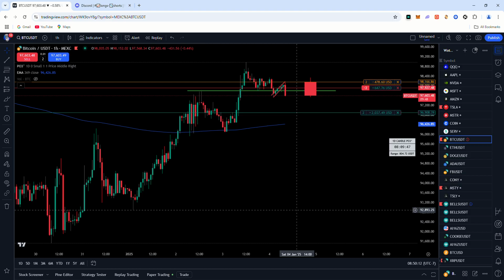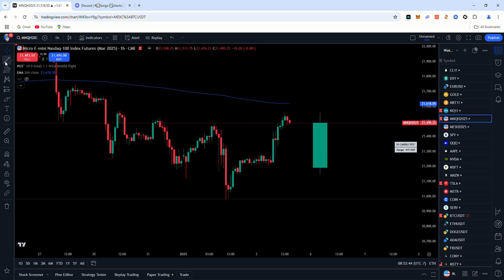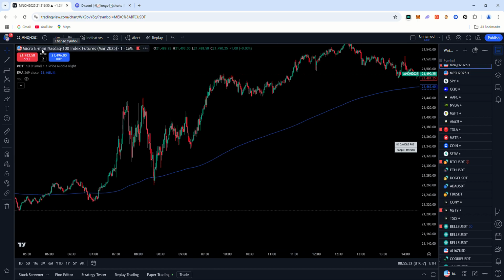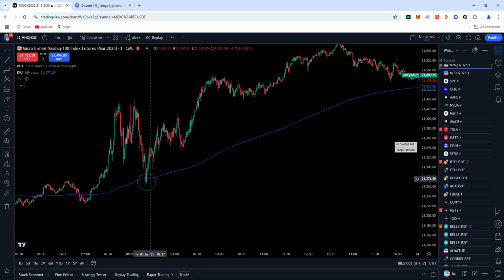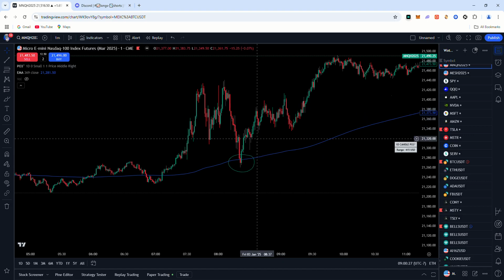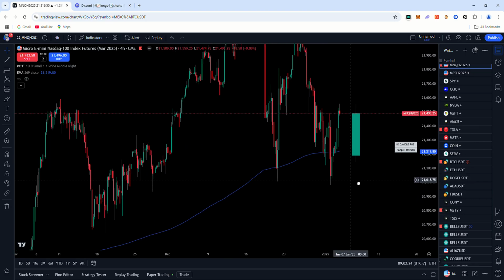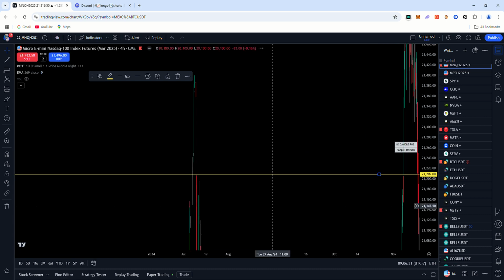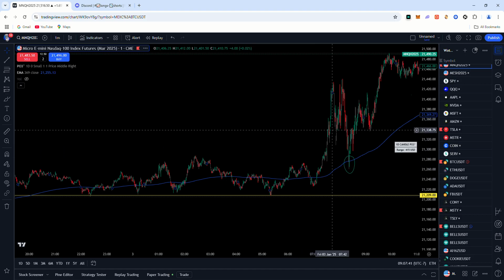Multi Dimensional Trading Video Series Part #1 📈📉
This is the first video of the #10 Part Multi Dimensional Trading Video Series

In this video we introduce the use of the 369 day Exponential Moving Average or (EMA) for short. Watch, listen and learn how to trade the fast moving Futures markets Stock, ETFs  and Opiton trading, Forex Markets, Crypto and Crypto futures.